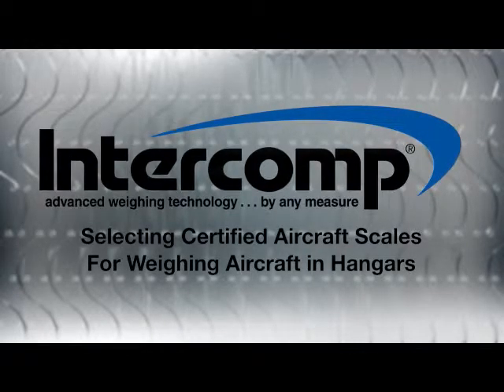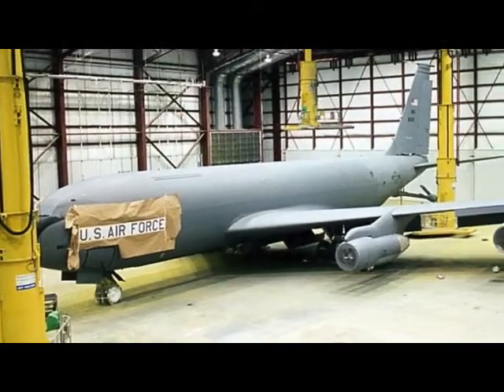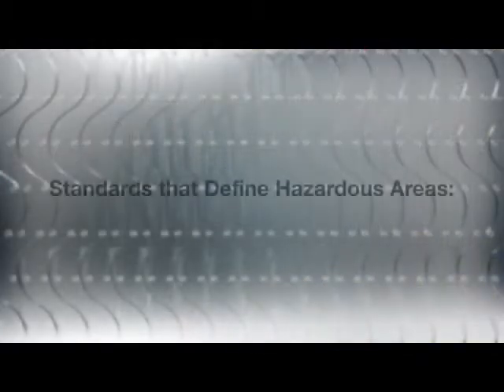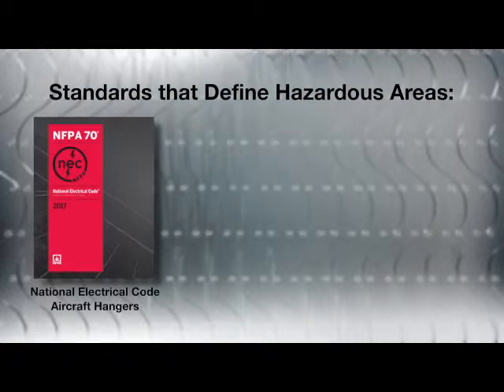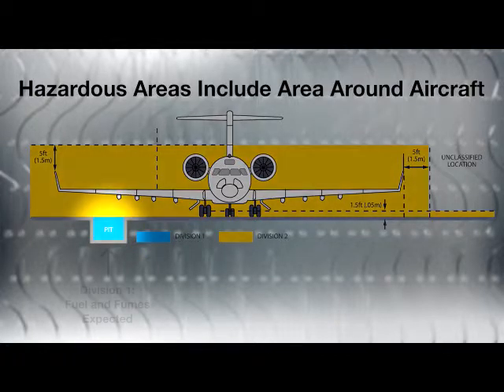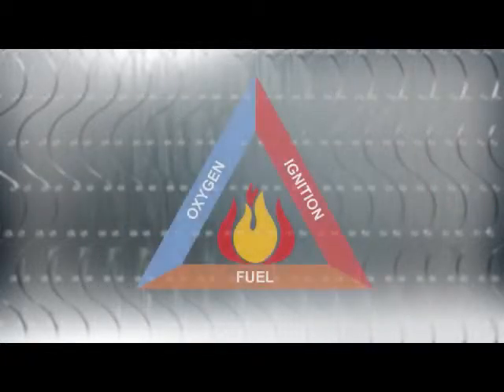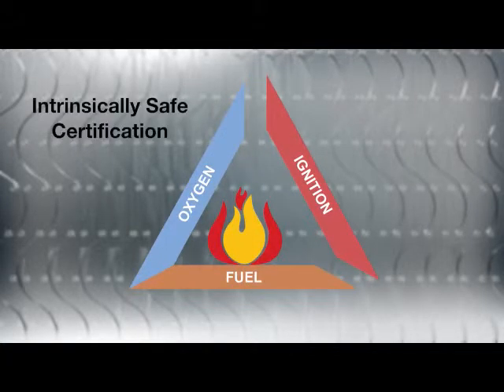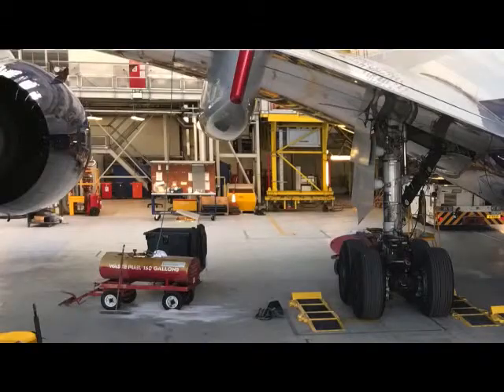Intercomp’s Certified Intrinsically Safe Aircraft Platform Scales NEGAI